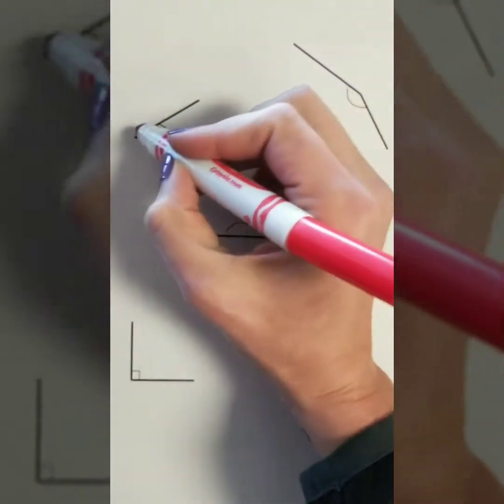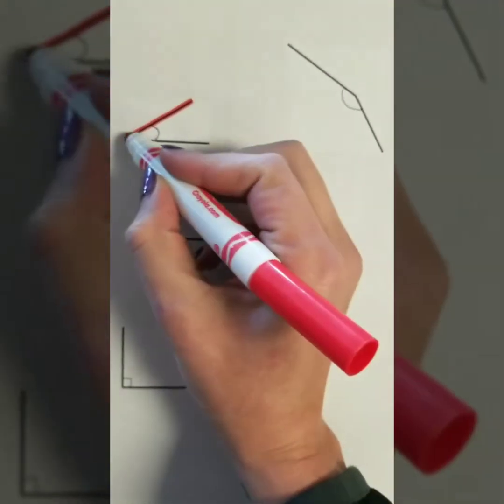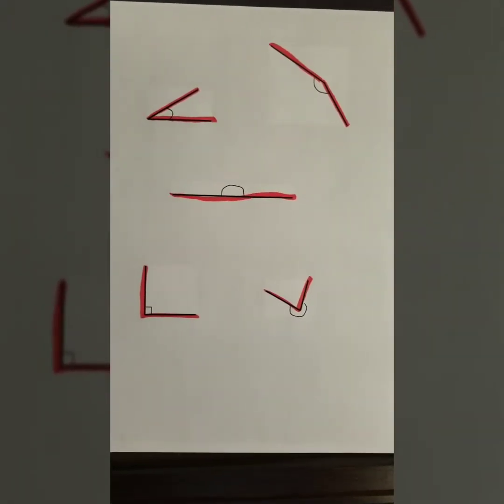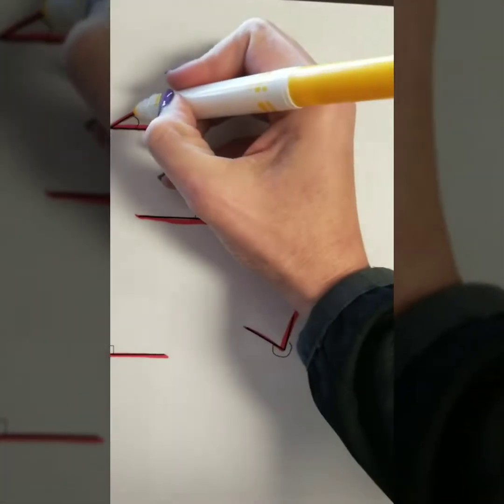Types of Angles